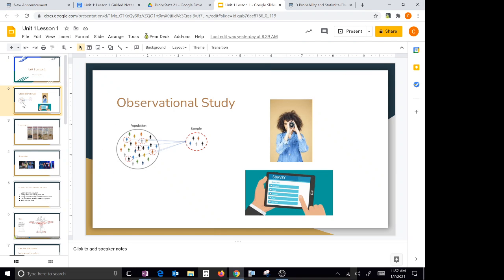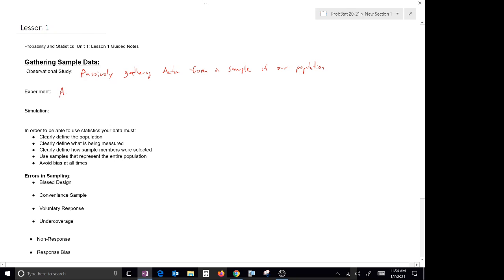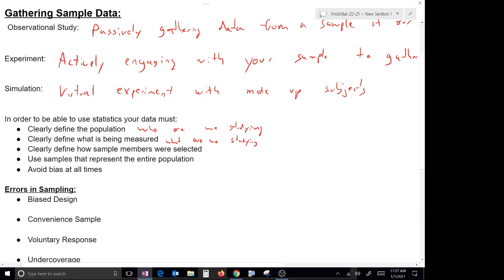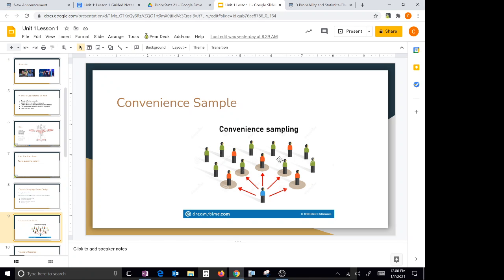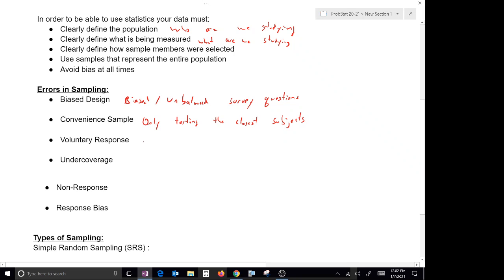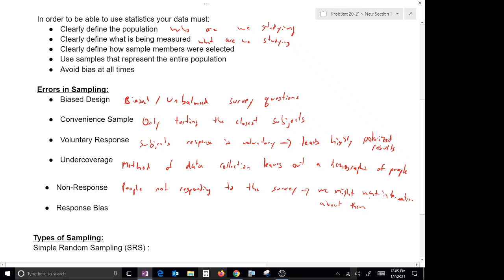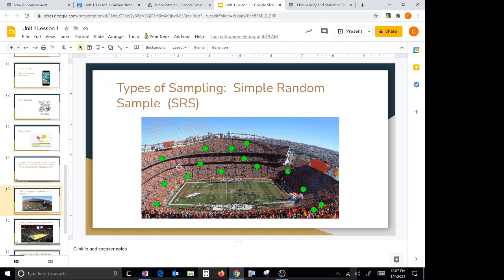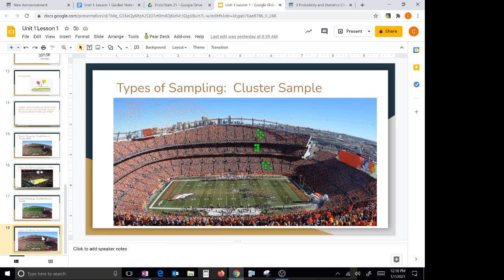Prob/Stat Unit 1 Lesson 1